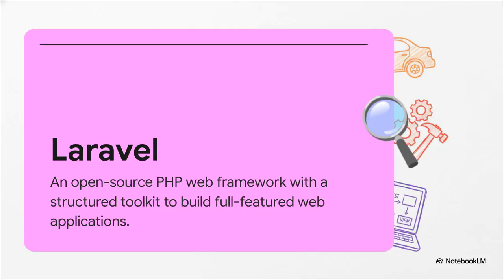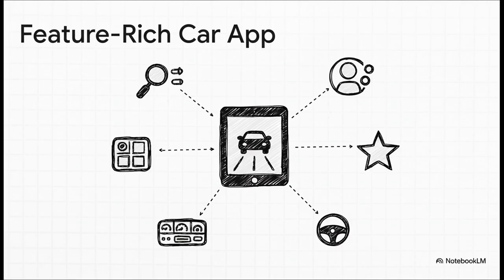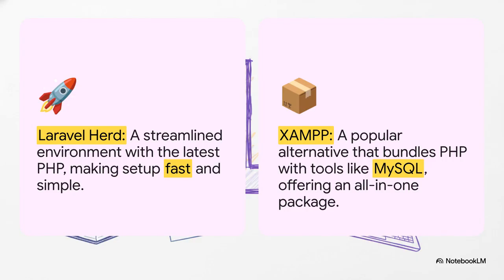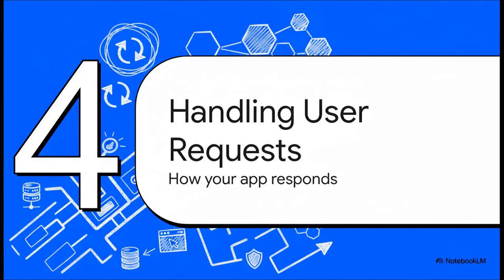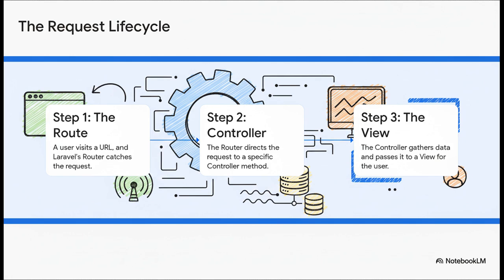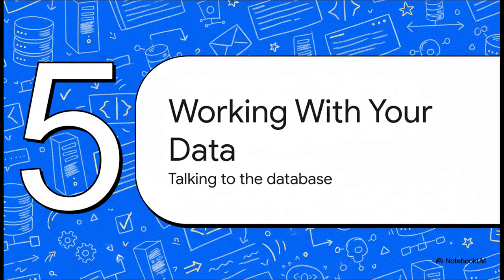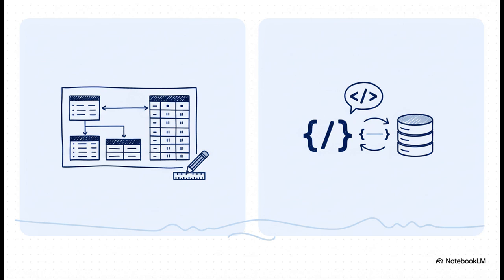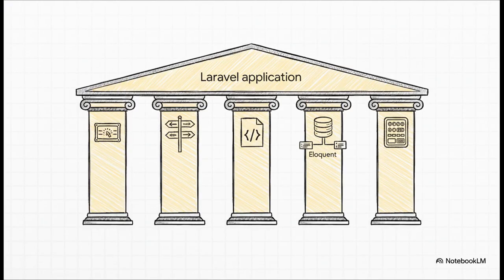Laravel First Journey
Laravel in 5 minutes!